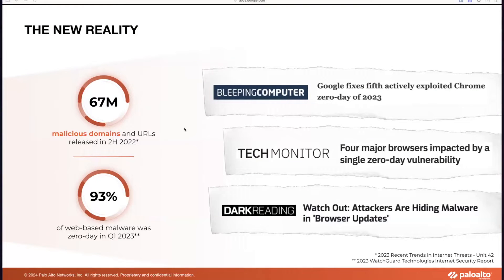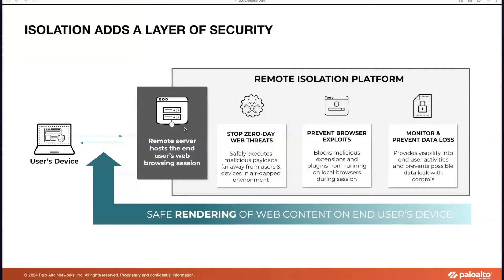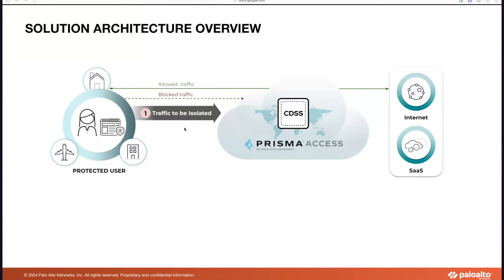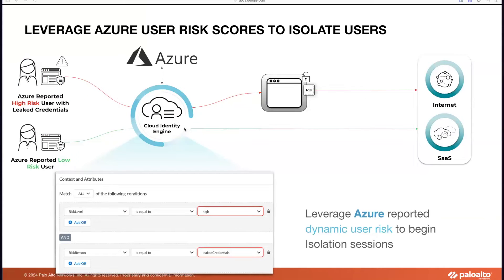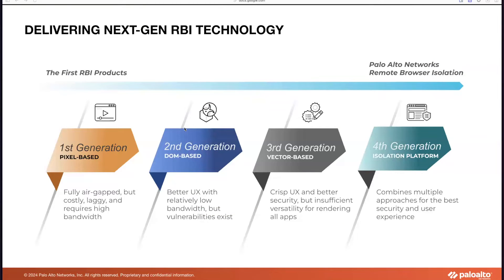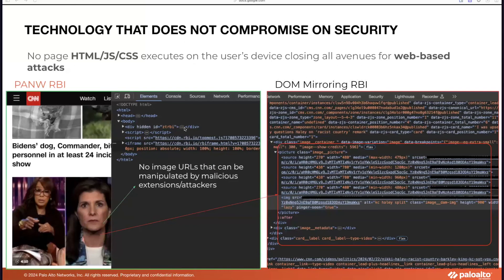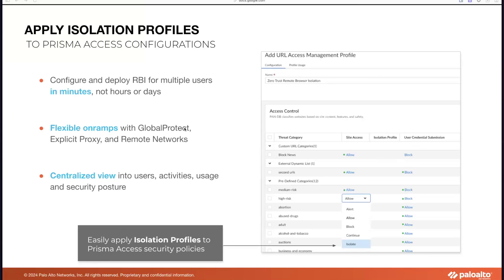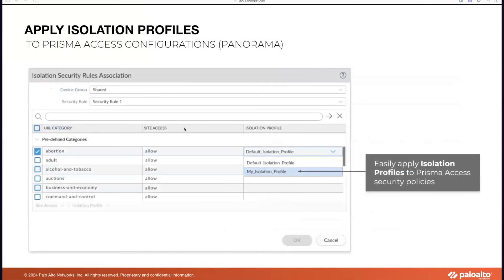Remote Browser Isolation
Learn about the New remote browser Isolation in Prisma Access.